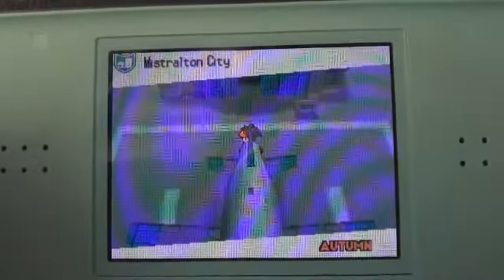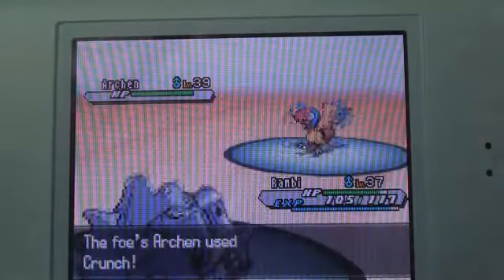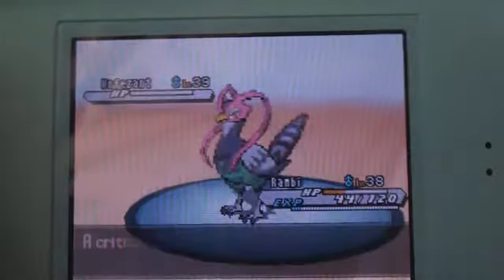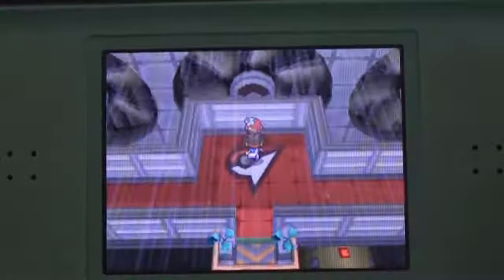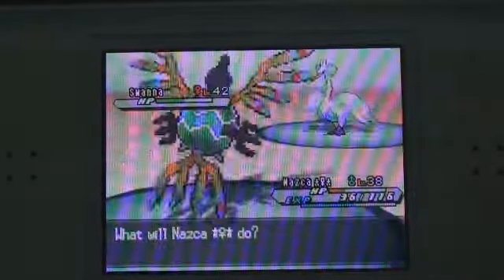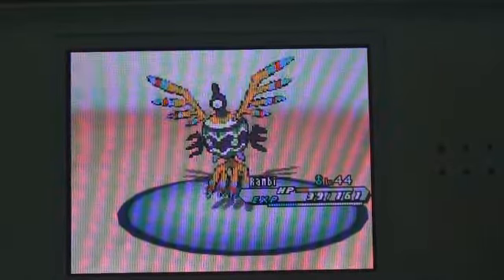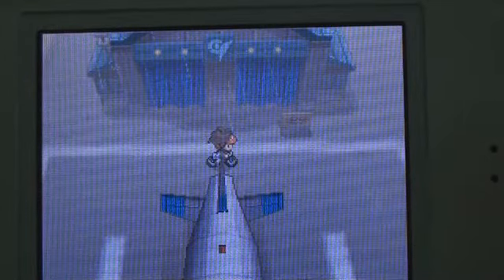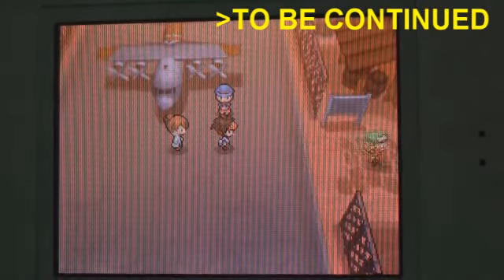199 - Skyla in the Air! (W2 19)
Episode from an airplane!